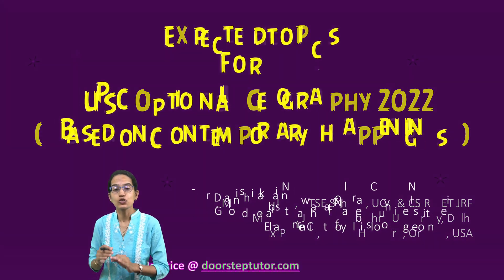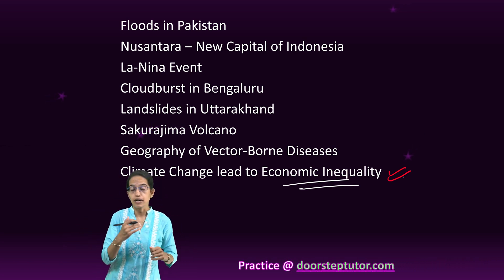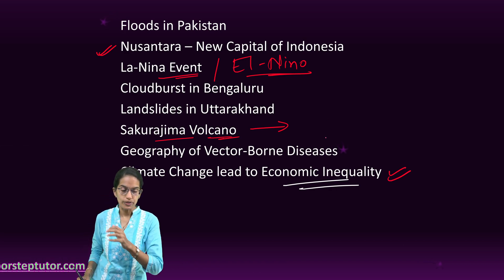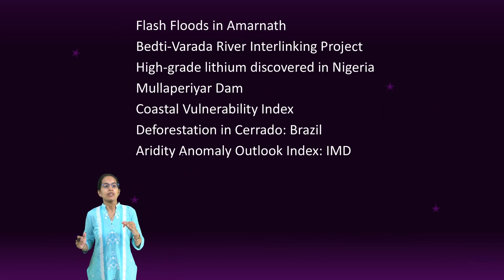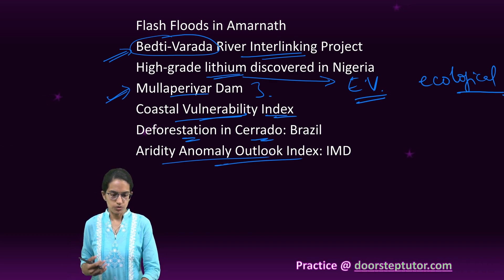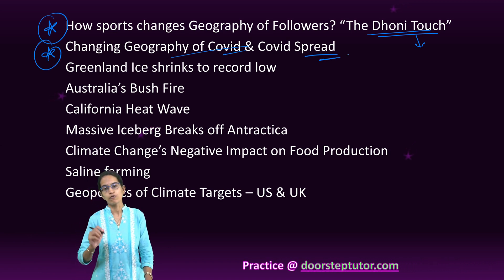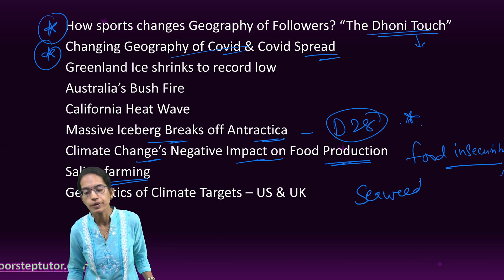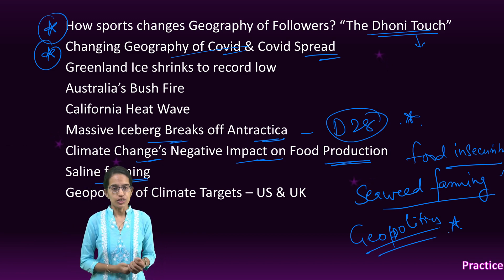Expected Topics for UPSC Mains Optional Geography 2022 (Based on Contemporary Happenings)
Floods in Pakistan
Nusantara – New Capital of Indonesia
La-Nina Event
Cloudburst in Bengaluru
Landslides in Uttarakhand
Sakurajima Volcano
Geography of Vector-Borne Diseases
Climate Change lead to Economic Inequality
How sports changes Geography of Followers? “The Dhoni Touch”
Changing Geography of Covid & Covid Spread
Greenland Ice shrinks to record low
Australia’s Bush Fire
California Heat Wave
Massive Iceberg Breaks off Antractica
Climate Change’s Negative Impact on Food Production
Saline farming
Geopolitics of Climate Targets – US & UK

Flash Floods in Amarnath
Bedti-Varada River Interlinking Project
High-grade lithium discovered in Nigeria
Mullaperiyar Dam
Coastal Vulnerability Index
Deforestation in Cerrado: Brazil
Aridity Anomaly Outlook Index: IMD